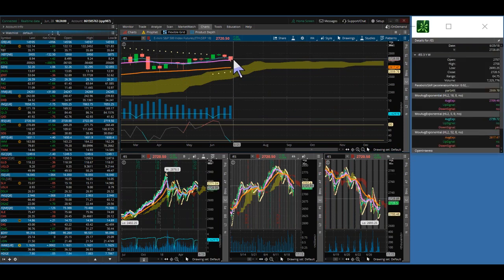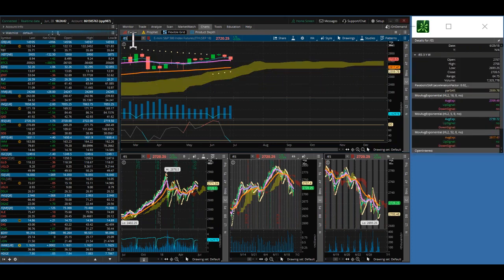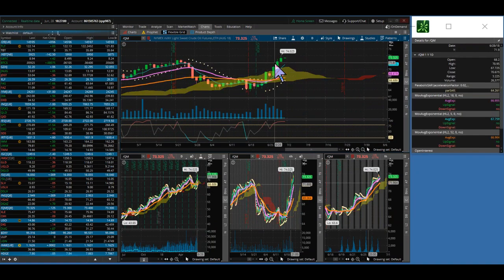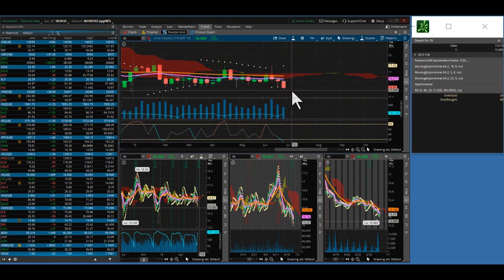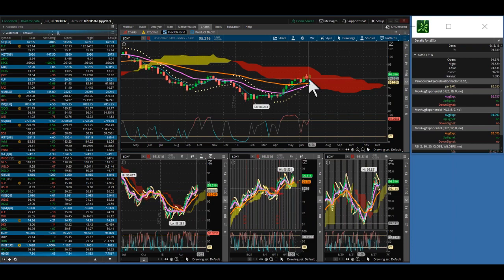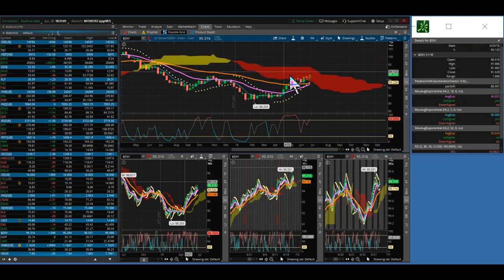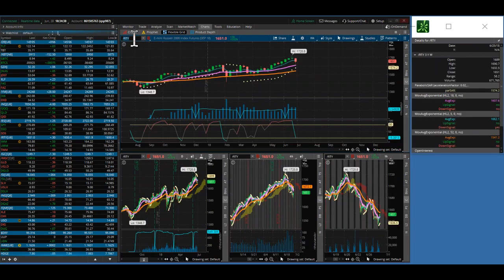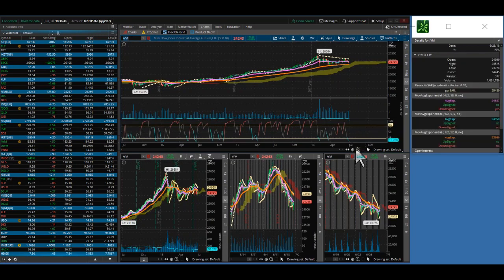TVR [#521] 06-28-2018 END OF DAY REPORT: SPX CRUDE OIL GOLD SILVER BTC XBT.